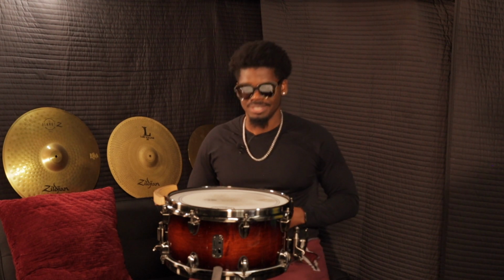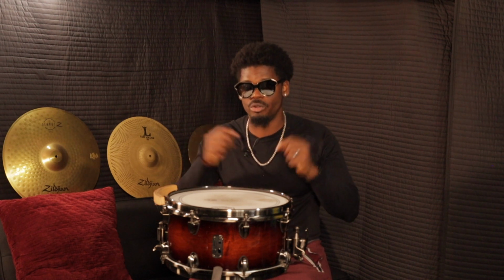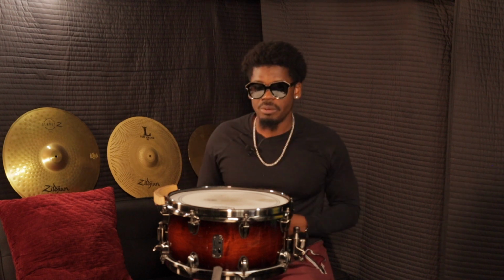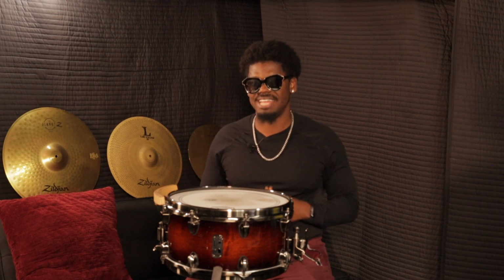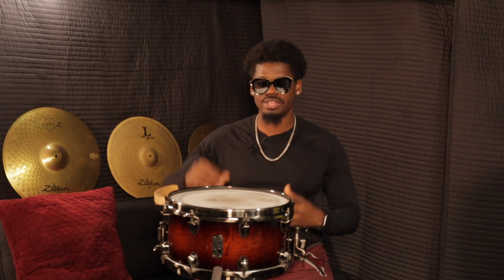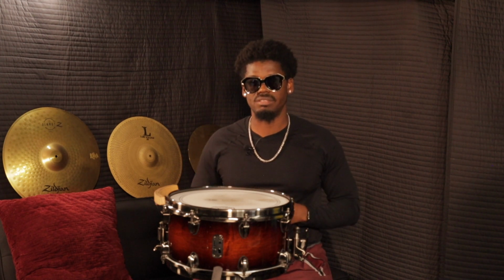Mapex Black Panther 13x7 Snare Drum Review + Tuning Samples